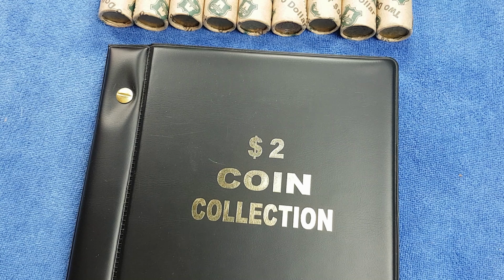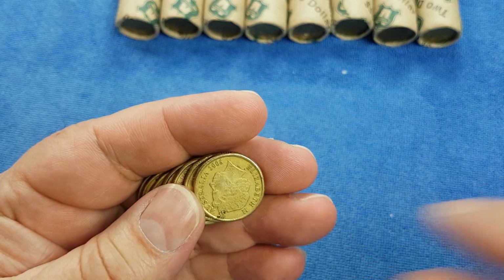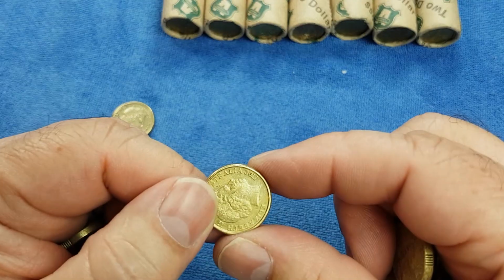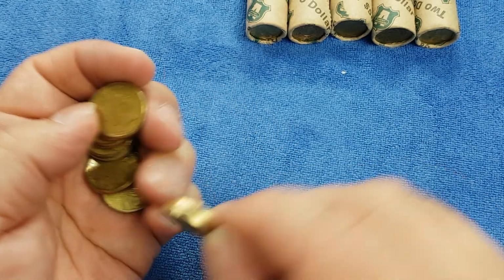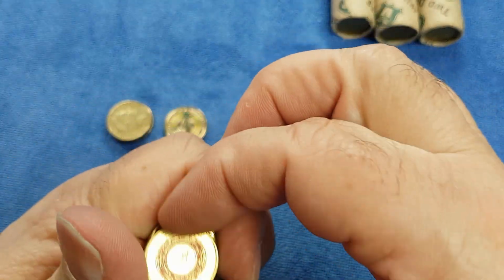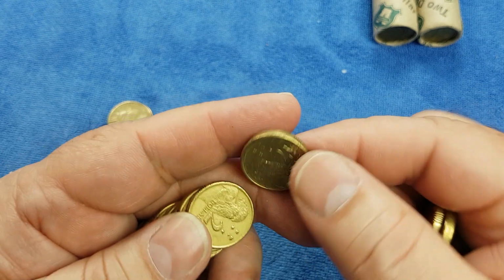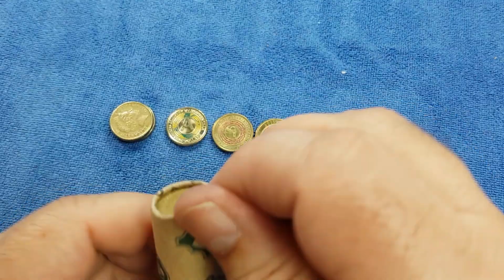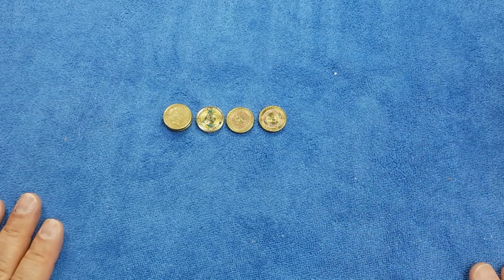Start Low End Great - Australian $2 coins Book 1, Ep 76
Join me as I noodle through Australian $2 coins looking for our countries coloured commemorative coins, rare coins and coins that can be worth more than face value.

This is an ongoing series of coin hunting where I sort through $2 coins looking for all the commemorative coins issued for circulation since the introduction of the $2 coin in 1988.

CIRCULATING Australian commemorative $2 Coin Issue Chart
Not my image. Credit to Paul Allan